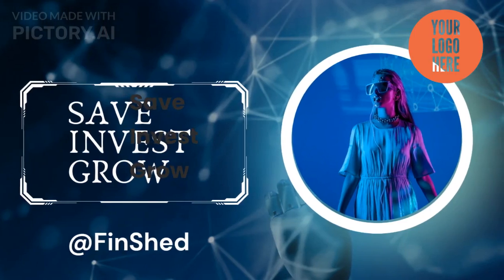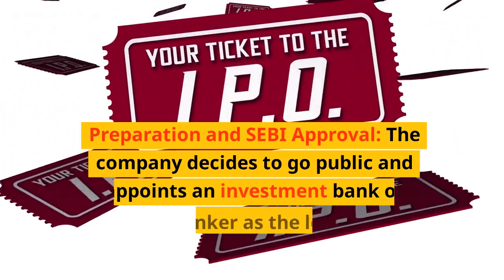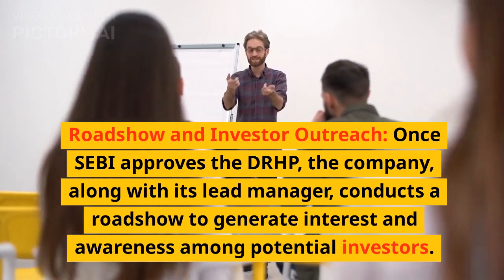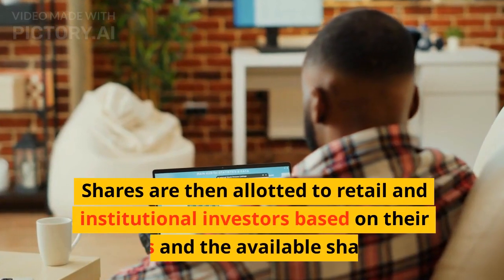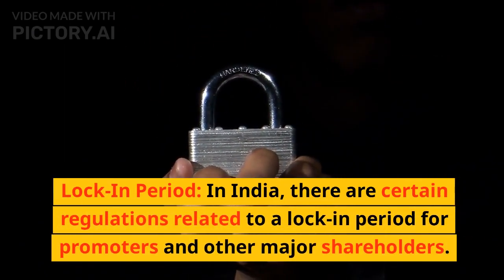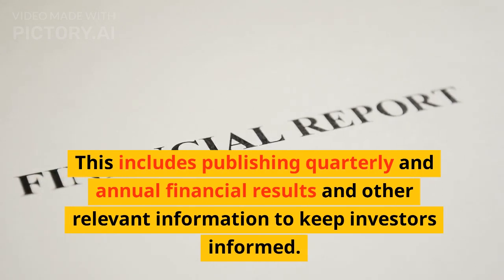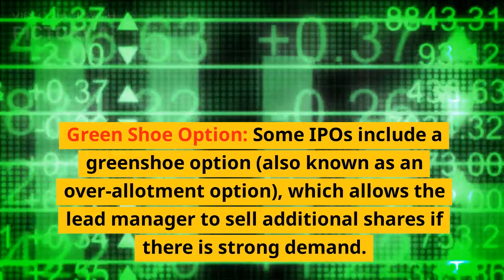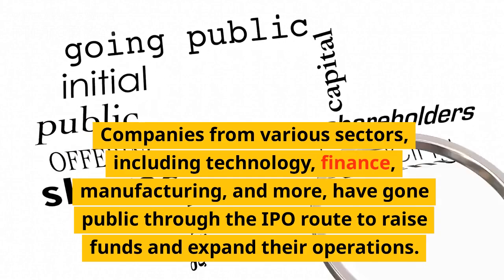IPOBasics Whatisipo IPO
Initial Public offering in Share Market